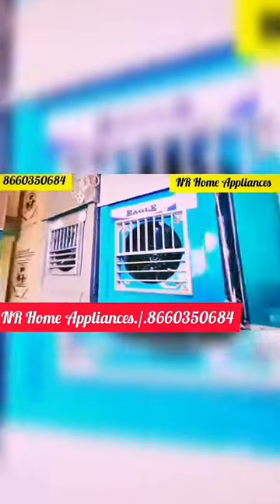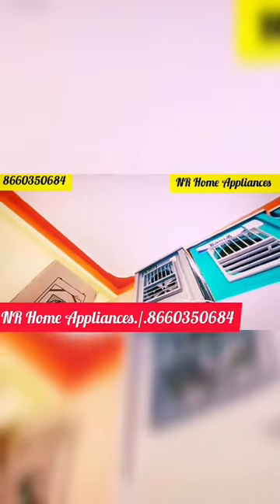cooler//Tap geyser//Magic 🪄 stove//NR Home Appliances ✨shortvideo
geyser manufacturers,
geyser wholesalers,
cheapest geyser,
low price geyser,
geyser manufacturers in delhi,
 best geyser in india,
best water heater in india,
gizar price in india,
best geyser in india 2022,
best geyser in india 2022 with price,
best geyser brand in india 2020,
best water geyser in india 2020
 best geyser company in india
best water heater brand in india
 top geyser brands in india
 best gas geyser in india
best solar water heater in india
 best geyser brand in india 2021
 best 25 litre geyser in india 2020
 best geyser in india 2021
best instant water heater in india
 best water geyser in india
geysers in india
best 10 litre geyser in india
best 3 Itr geyser in india
top 5 water heater brands in india
best heater for bathroom in india
best water heaters in india 2020 best
storage geyser in india
 2021 best 15 litre geyser in india 2020
top 5 geyser brands in india best electric geyser in india 2021 best 5 litre geyser in india
portable geyser price in india.
best lpg gas geyser in india 2020
top 5 water geyser in india
best storage water heater in india
 top 10 geyser brands in india
geezer hot water price in india best geyser brands in india
best 10 litre water heater in india
best instant geyser in india geyser
 brands in india
best gas geyser price in india
 best 15 litre geyser in india
2020 best horizontal geyser in india
10 litre top 10 best water heater in india
 best geyser in india 2020
 15 litre best 15 litre geyser in india 2021
 top 10 geyser in india
best instant water heater in india 2021
best instant geyser in india 2021
top 5 geyser in india
instant geyser price in india